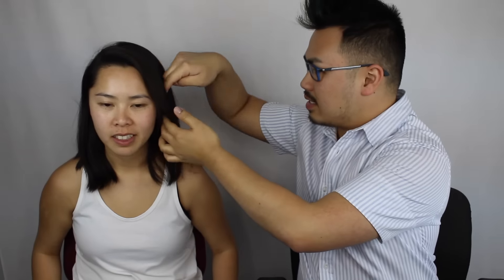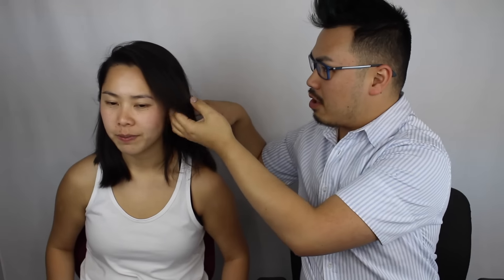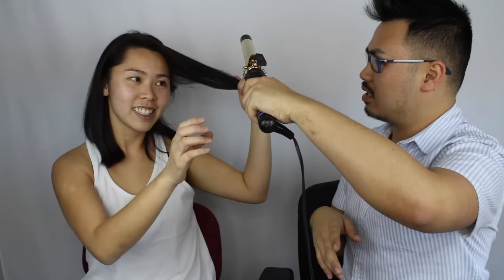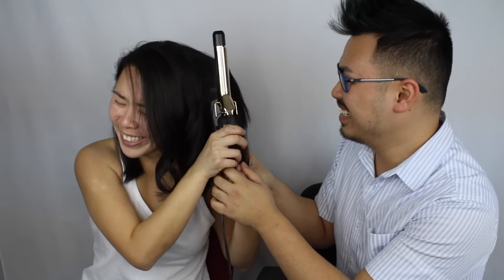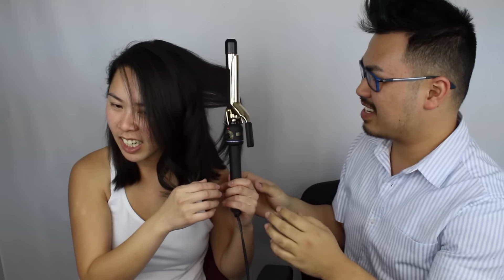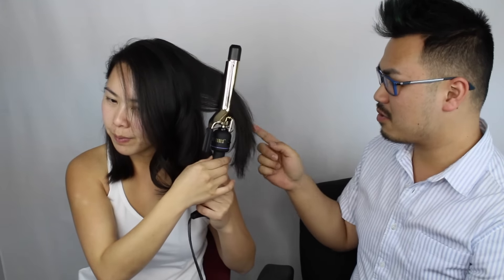Teaching a LESBIAN how to curl her hair!!!!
This all fun and games so don't get offended.

Positive image salon
Springfield VA